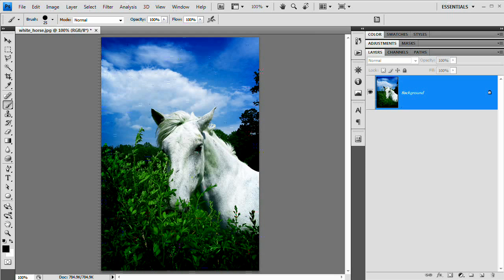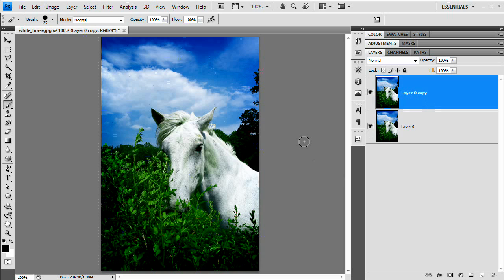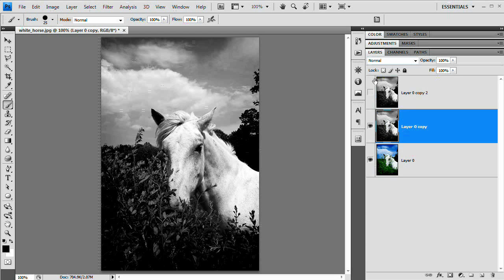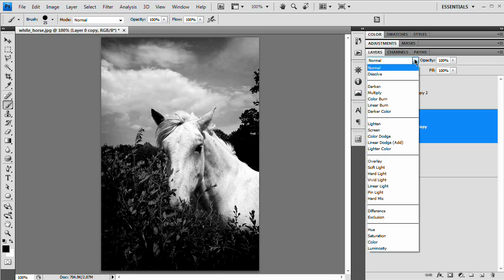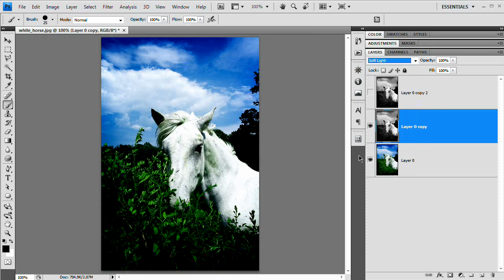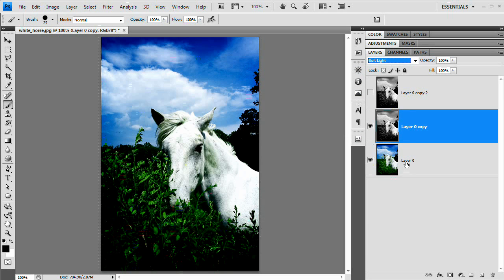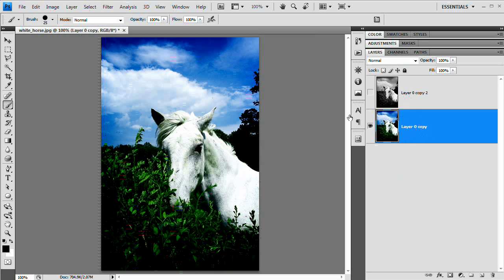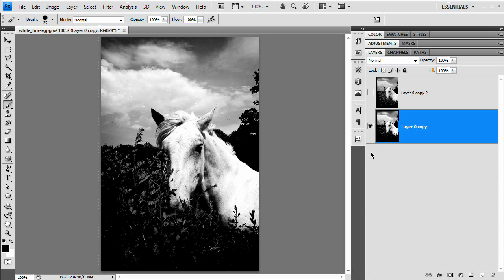[HD] Super Quick Black and White Photos: Photoshop Tutorial!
When working with large numbers of photos occasionally I will try batch processing a black and white conversion over a folder of images, but my problem always was the simple desaturate command in Photoshop never really did the trick, the photo(s) always looked way to flat. Using this technique we will boost contrast using blend modes prior to our final black and white conversion and the beauty of this method is it is the same for every photo so making an action takes seconds.